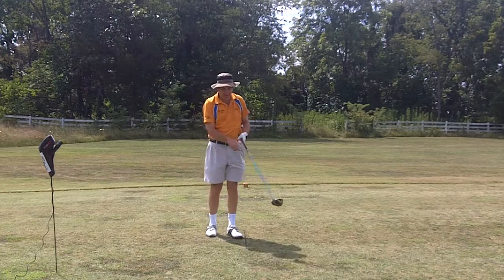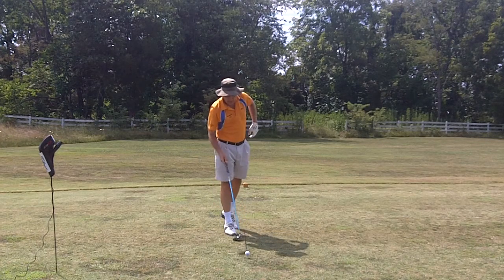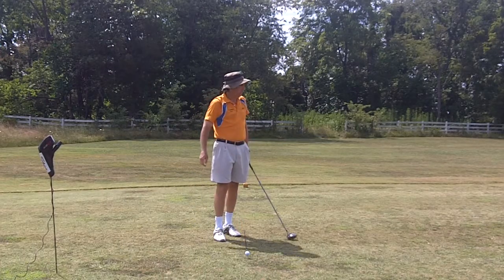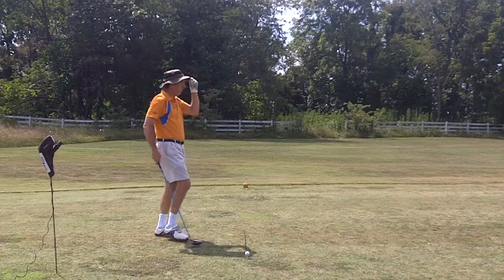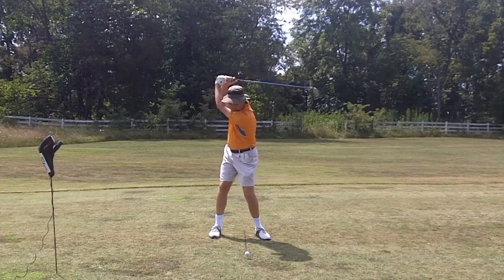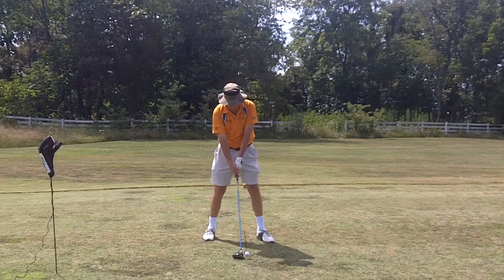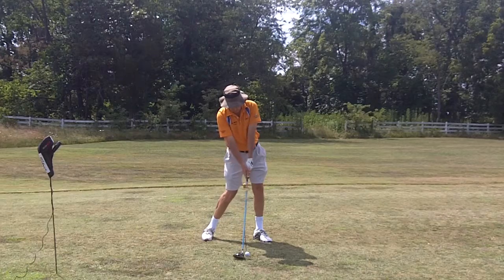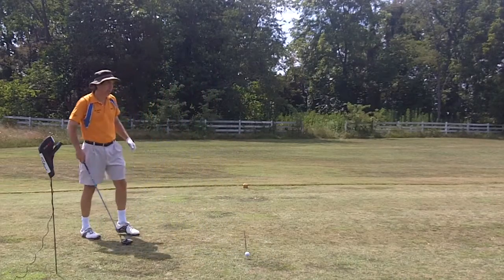Rock Driver Foster Ayers 30Jul2011